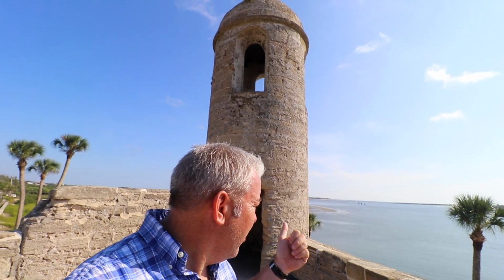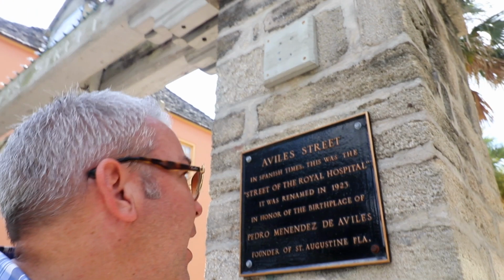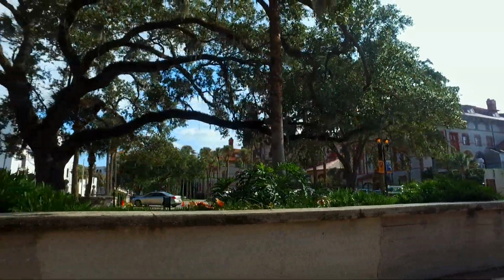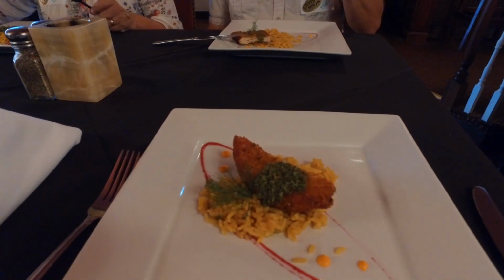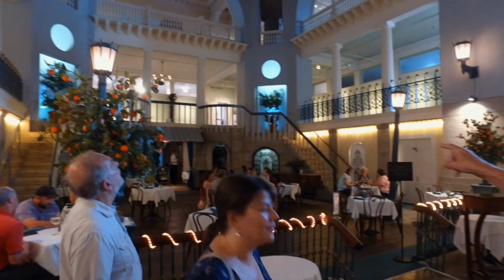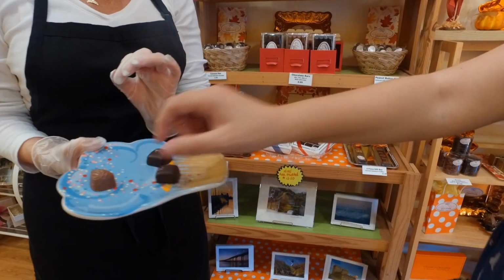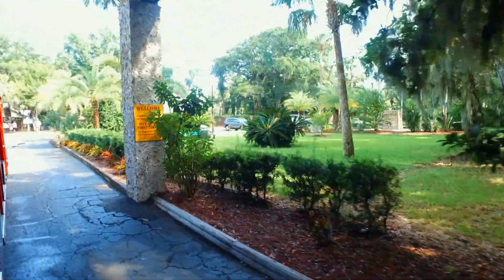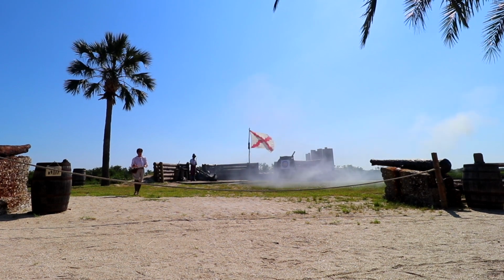St Augustine, Florida, USA - Exploring America's Oldest City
Exploring the beautiful city of  St Augustine in Florida, USA.
St Augustine was founded in 1565 by Spanish explorers which makes it the oldest continuously inhabited settlement of continental United States.

St Augustine is easy to get to from Orlando and even though it’s only two hours away the relaxed atmosphere and its rich history is a million miles away from crowds and queues of the theme parks.

During our stay in St Augustine, we stayed at the pretty waterfront Bayfront Marin House Inn which overlooks Matanzas Bay in the historic centre and is within easy walking distance of the city’s historic sites, museums, art galleries and restaurants.

Take the Red Train Trolley to get to know the layout of the historic city centre. You must visit the Castillo de San Marcos, the first masonry fort in the Americas, the Fountain of  Youth, Flagler College (formerly Hotel Flagler's Ponce de Leon Hotel) and the St Augustine Lighthouse.

Here is the list of all the exciting places we visited in St Augustine on Florida’s Historic Coast

0:00 Intro to St Augustine

0:28 Red Train Trolley Tour, St Augustine

0:50 Castillo de San Marcos

4:13 Plaza de la Constitucion

4:22 Aviles Street, St Augustine

4:56 Spanish Military Hospital Museum

6:23 Flager College

7:42 St Augustine Distillery

8:22 Ghosts and Gravestones Tour

10:15 Savory Faire Food Tour

14:12 Bayfront Marin House Inn

14:40 St Augustine Lighthouse

16:04 Fountain Of Youth

‘St Augustine Florida - Exploring America's Oldest City’ - Filmed September 2018

EQUIPMENT - iPhone6S, Canon 80D, Rode VideoMicPro

Camera: Canon 80D
Mic: Rode VideoMicPro
Tripod: Manfrotto Compact Action

Travel Videos Added Weekly - Not All Vloggers Say ‘HiGuys!’

Couples travel, hotels, flight reviews, city breaks, luxury travel and various other travel-related stuff.